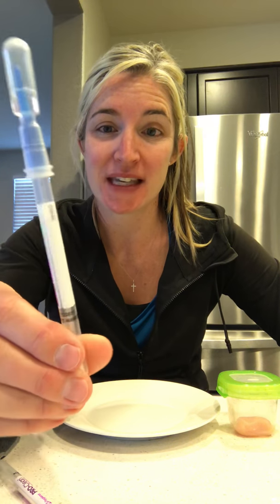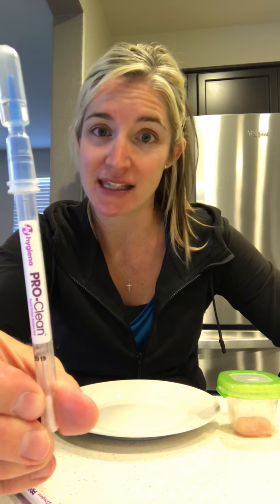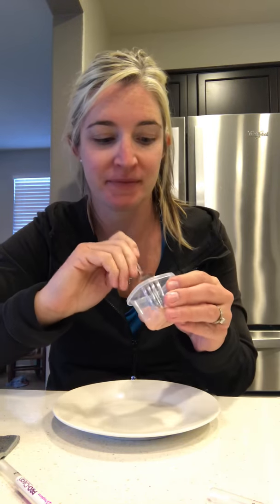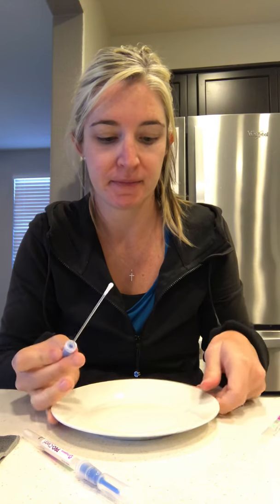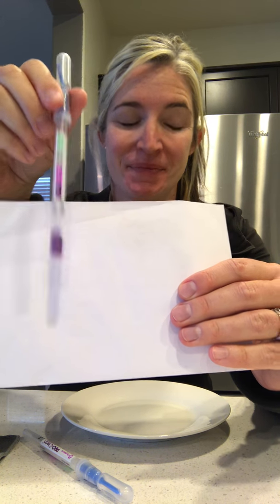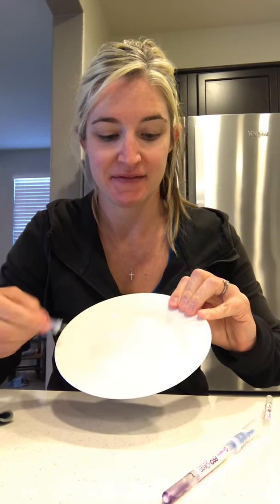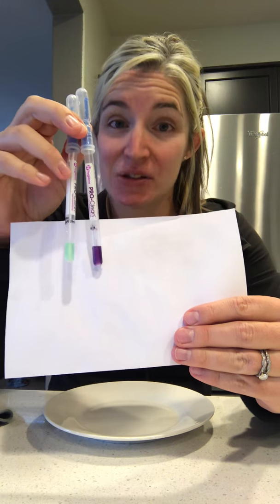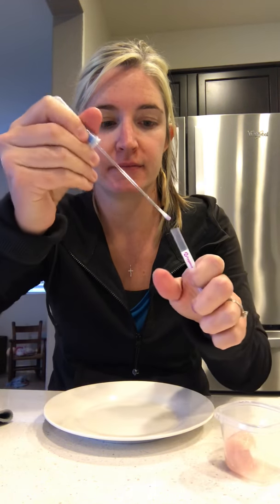Norwex vs. Raw Chicken